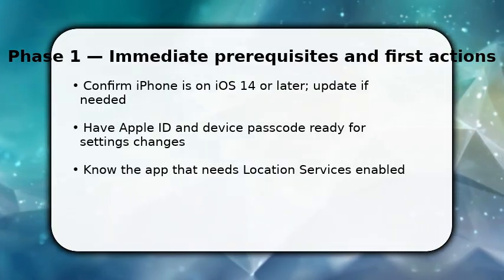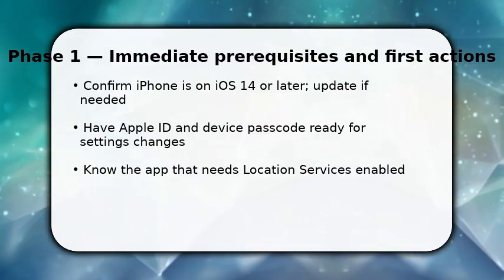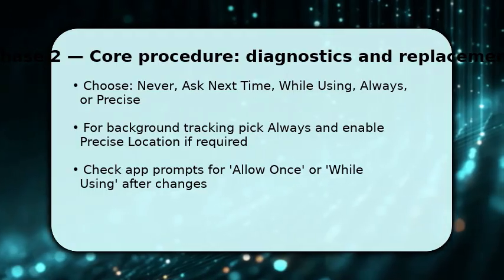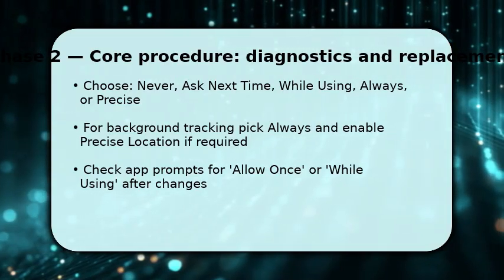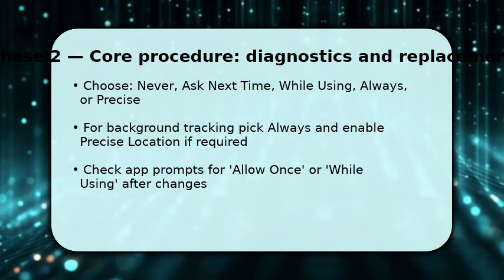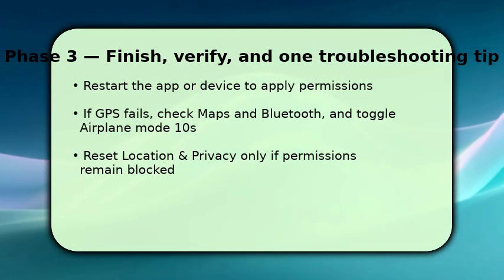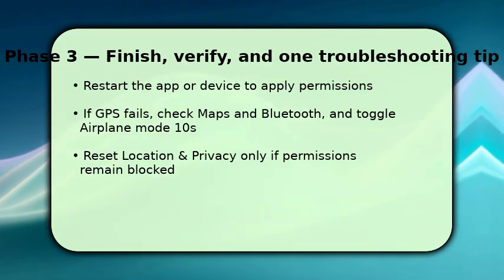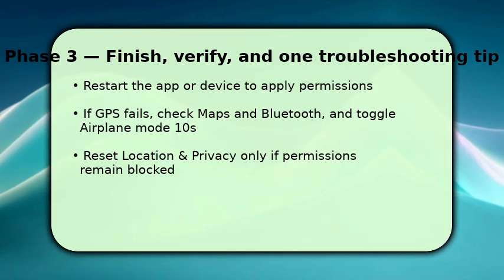How to Unlock Location Services on Iphone (full Guide)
How to Unlock Location Services on Iphone (full Guide) | 🔒 Surfshark VPN Deal — Stay private and secure. $1.99/mo + 3 Months Free ▸

Discover the step-by-step process to unlock location services on your iPhone with our comprehensive guide. Learn how this feature enhances app functionality and personalizes experiences, ensuring you get the most out of GPS technology.